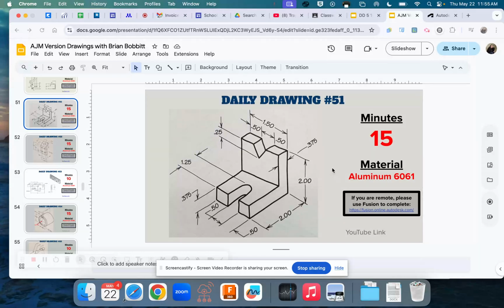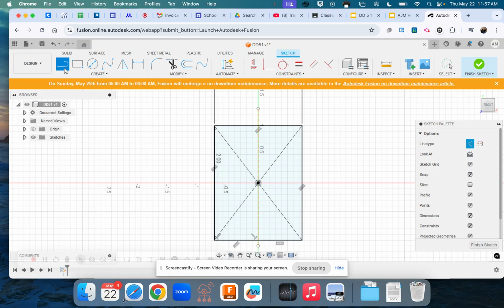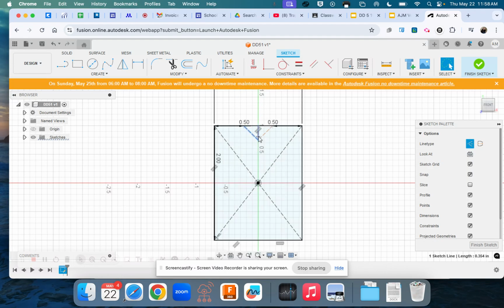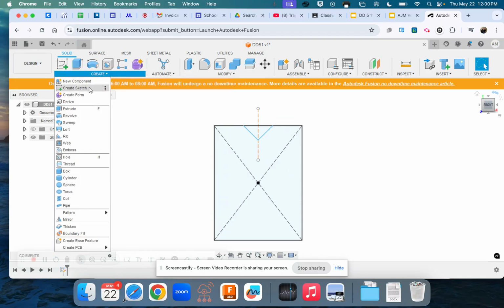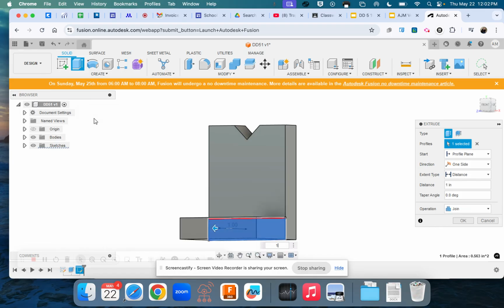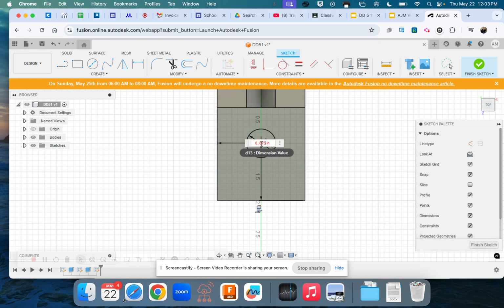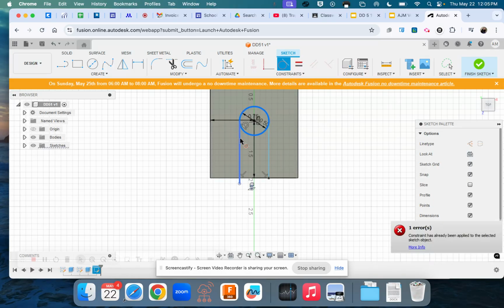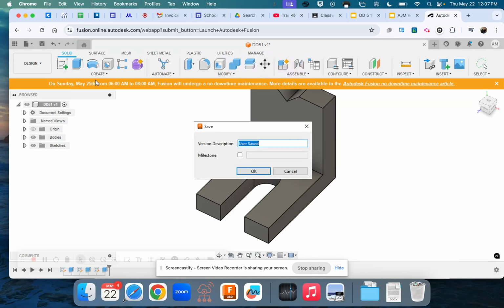Fusion Daily Drawing # 51